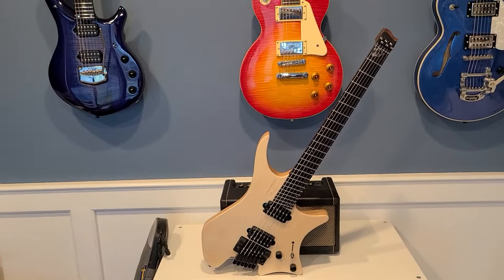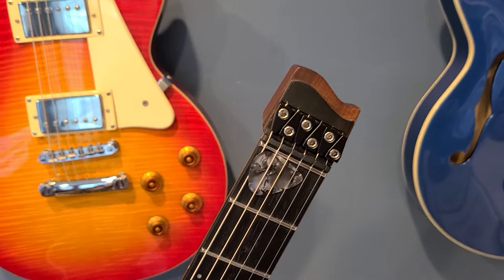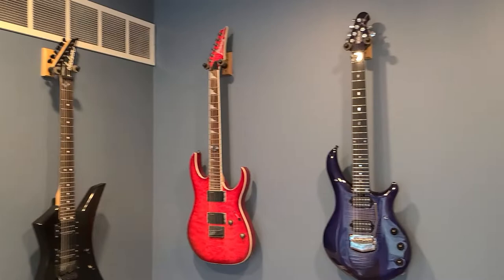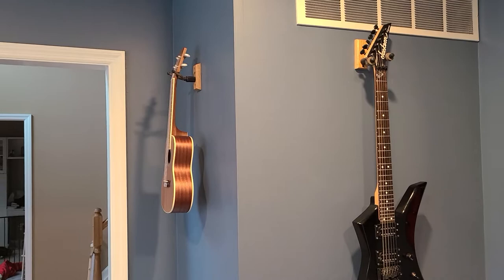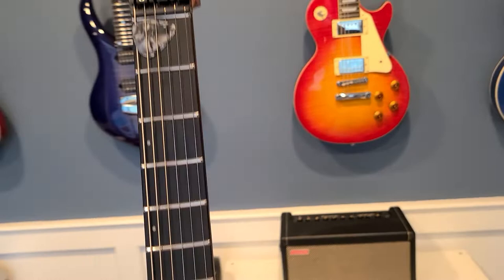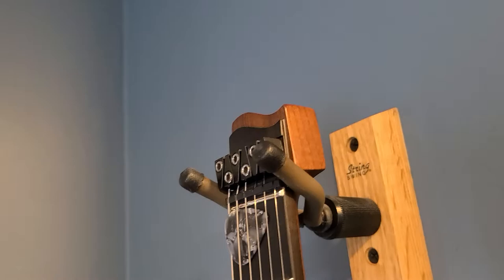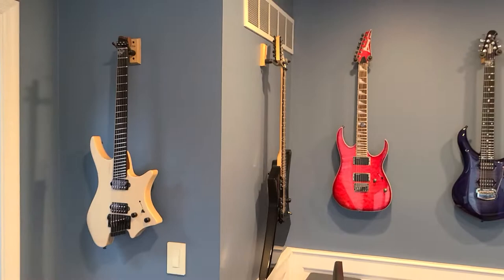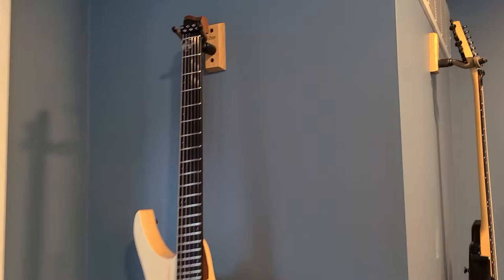How to Hang Up a Headless Strandberg Guitar on the Wall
Having trouble finding a way to hang up your headless Strandberg guitar?  Here's an easy way to do it!